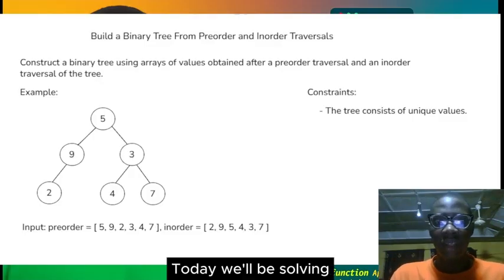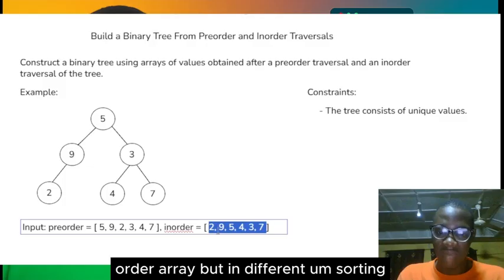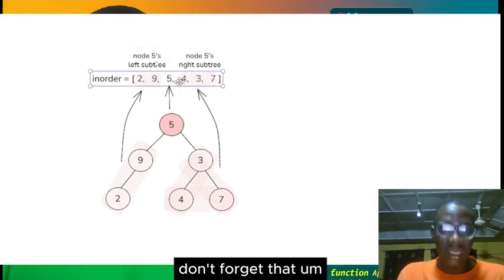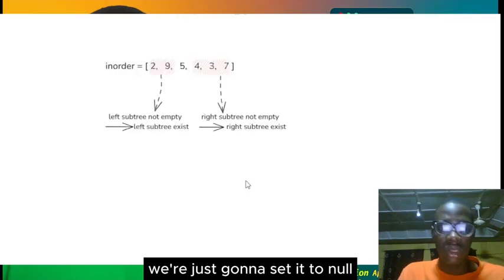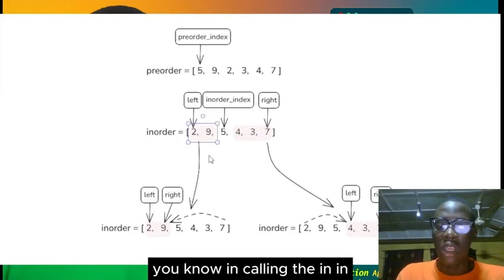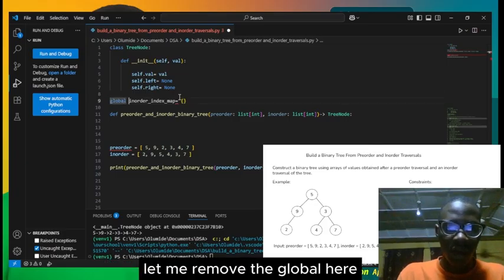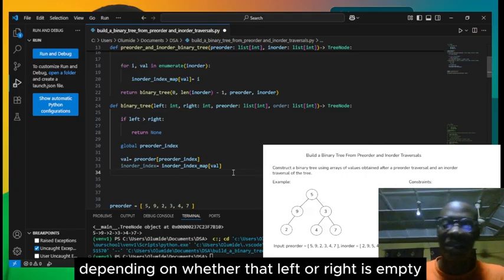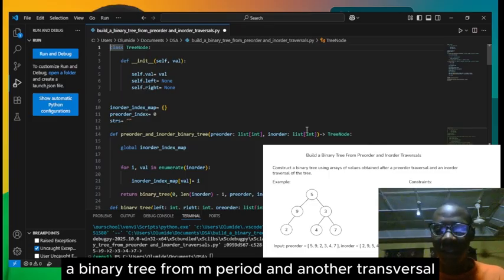Build A Binary Tree From And Inorder Full Sol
Some problems might look like simple array manipulations — until you realize they test your true grasp of recursion and tree construction.

The Build a Binary Tree from Preorder and Inorder Array challenge is a timeless favorite in coding interviews at Google, Meta, Amazon, Microsoft, and many top-tier companies.

At first glance, it feels straightforward: you’re just reconstructing a tree from two sequences. Easy, right? Not quite. The real depth lies in recursion, indexing, and handling subtrees without losing track.

You’re given two arrays:

1. Preorder traversal of a binary tree
2. Inorder traversal of the same tree

Your mission? Rebuild the original binary tree from these sequences.

It sounds simple, but the challenge lies in:

1. Identifying the root from preorder
2. Locating the root in inorder
3. Correctly partitioning left and right subtrees
4. Recursively repeating the process without mix-ups

🧠 Why This Challenge Hits Hard:
This isn’t just about following array indices. It tests:

1. Your understanding of recursion and divide-and-conquer
2. Skill in managing indices and boundaries
3. Handling tricky edge cases like single-node trees, skewed trees, or empty arrays
4. Building trees in a way that avoids unnecessary overhead

🚀 Why It’s Worth Mastering:
This type of problem strengthens your fundamentals for:

1. Designing tree-based data structures
2. Implementing parsers, search engines, and compilers that rely on hierarchical data
3. Working with recursive algorithms at scale
4. Cracking complex tree problems that appear in advanced interviews

🎥 What You’ll Learn in This Video:

1. A clear explanation of how preorder and inorder work together
2. A step-by-step recursive solution that builds the tree efficiently
3.How to avoid common pitfalls (like off-by-one errors in indices)
4. Interview-proven strategies for explaining recursion clearly under pressure

This is more than just a coding drill — it’s an exercise in breaking down complexity, mastering recursion, and gaining confidence with tree construction.

Watch the breakdown, practice the approach, and see how it levels up your problem-solving toolkit. 🌳